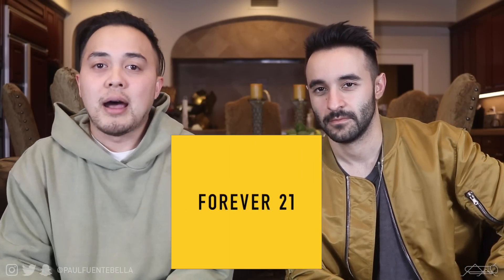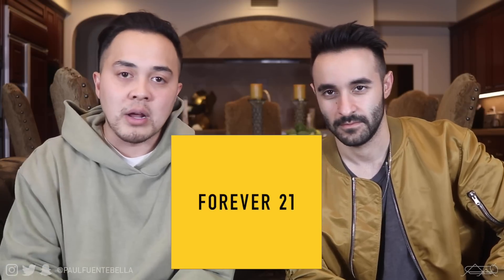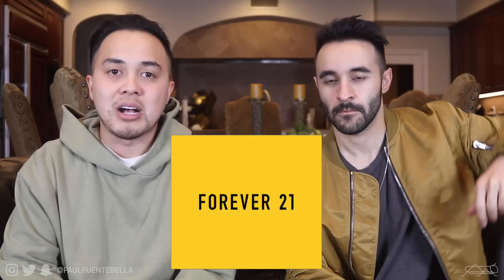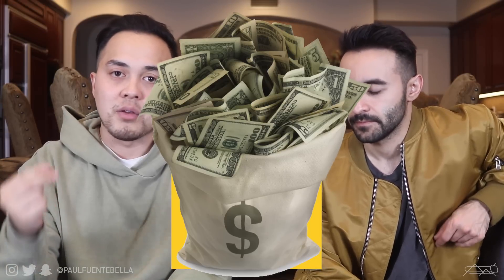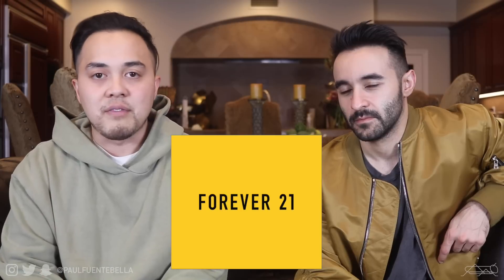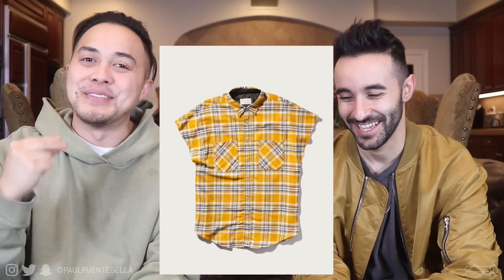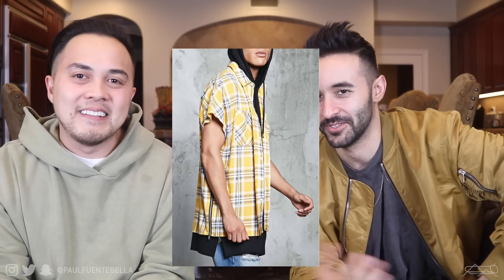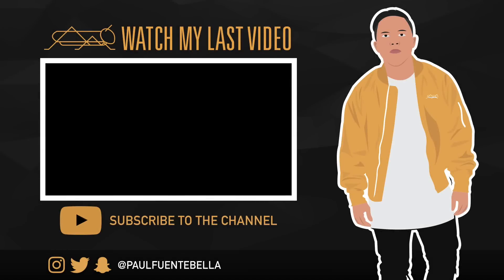Streetwear Series: What you should get at Forever 21 and Fear of God flannel comparison )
Todays video: Continuing the streetwear essentials series, neemzzz and I discuss what our top pieces at Forever 21 are for mens streetwear. We also compare Forever 21s flannel to the Fear of God 4th Collection Flannel as they look VERY SIMILAR. Hope you enjoy the video!